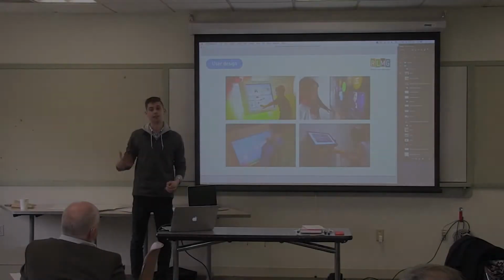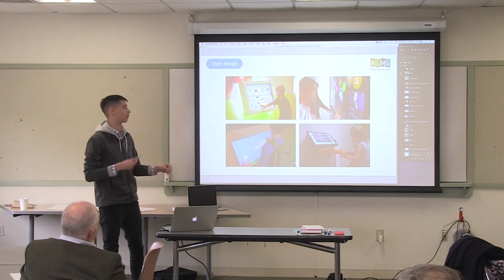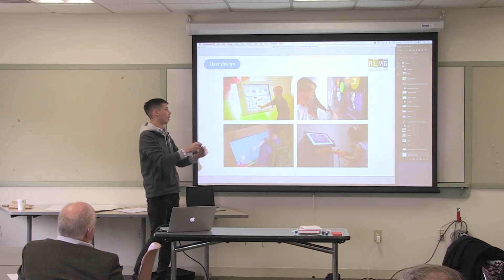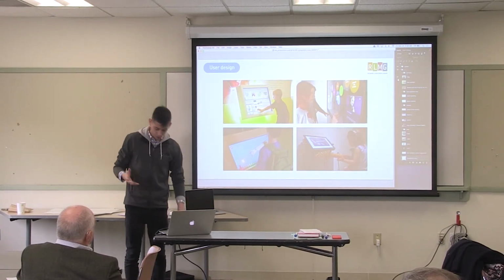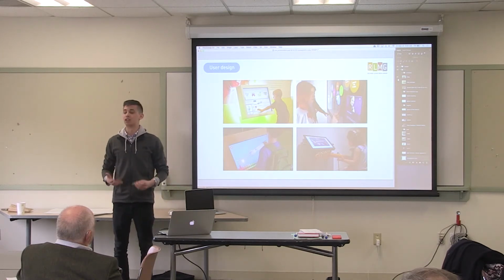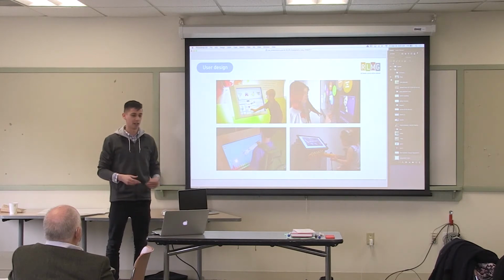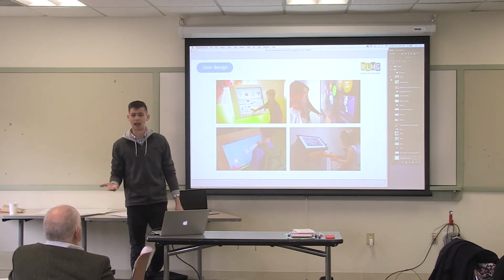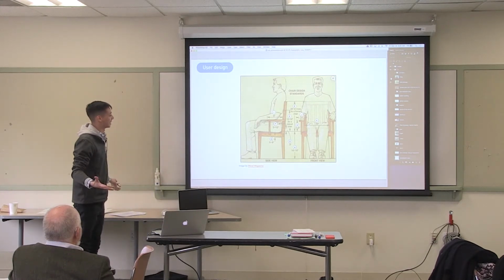Designing for a User: The "Average" (Part 1)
Much of the products we use are designed for the "average person". But what does that mean exactly?